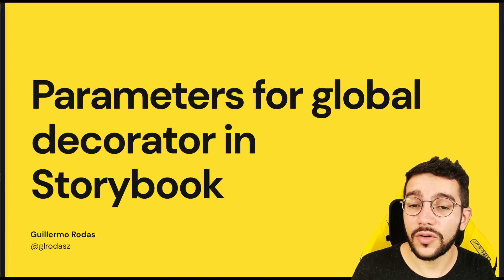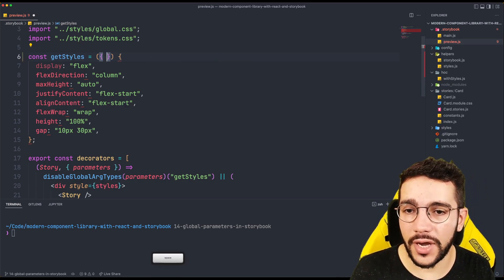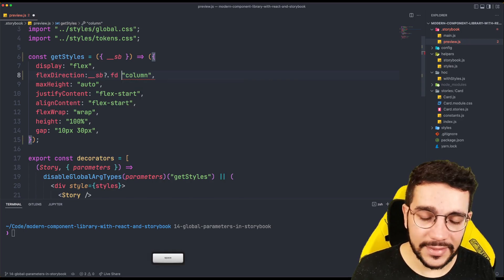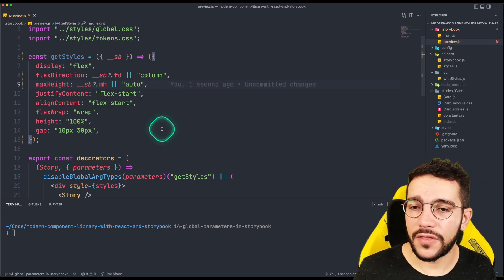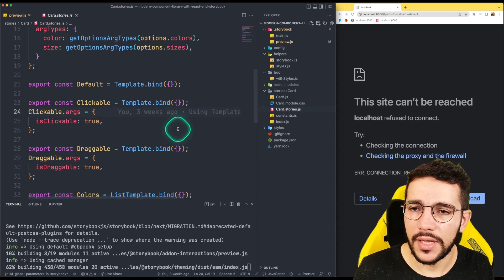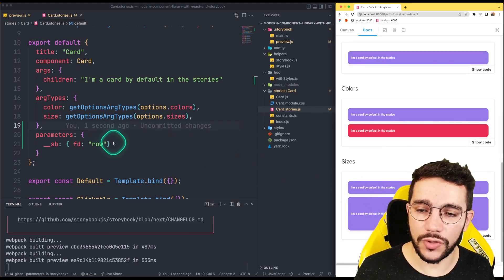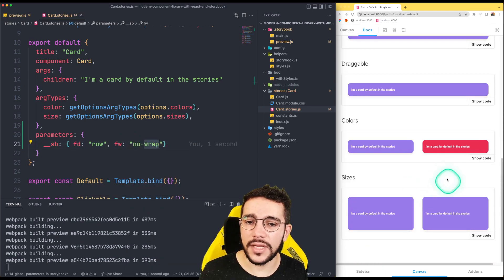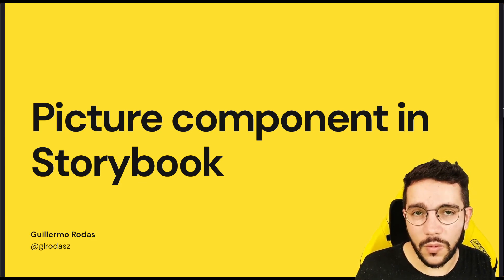17 Parameters for global decorator in Storybook — Modern Component Library w/ React & Storybook